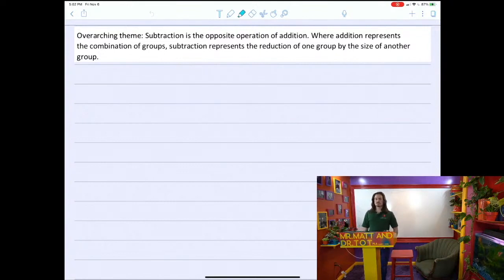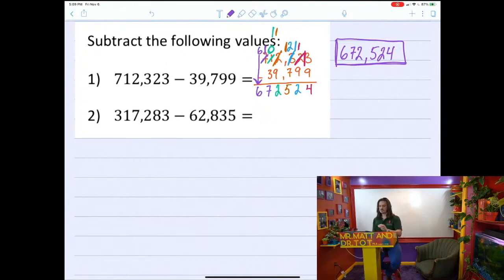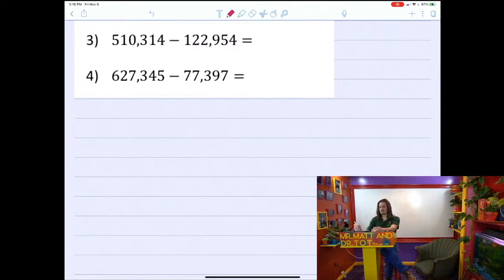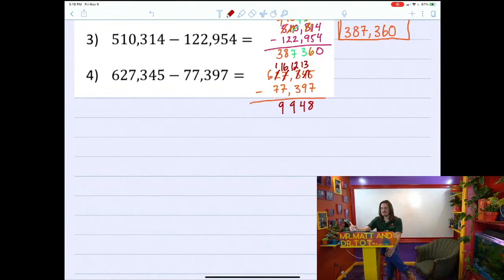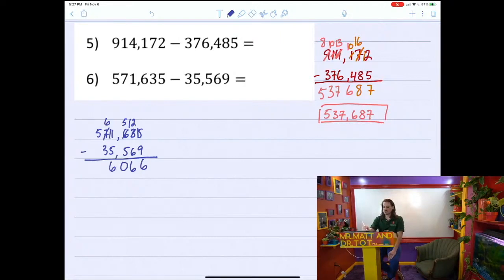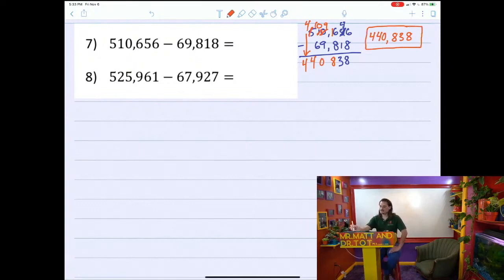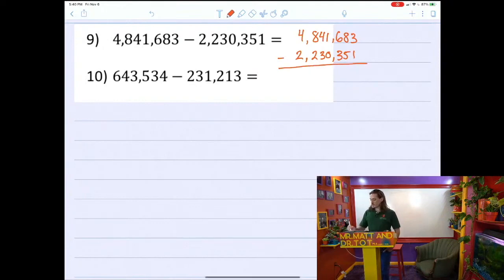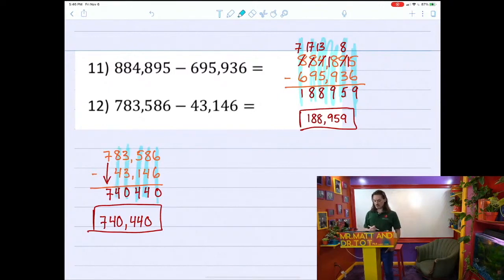Pre Algebra - Subtracting Whole Numbers - LIVE Stream 3 of 3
Pre Algebra
Subtracting Whole Numbers

In this stream, we will review subtraction of one through 9 digit whole numbers.